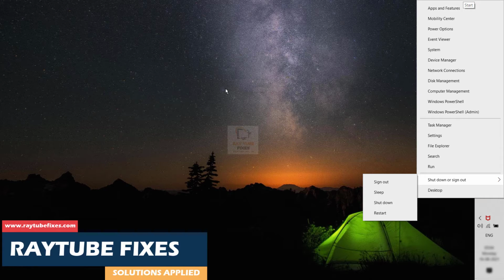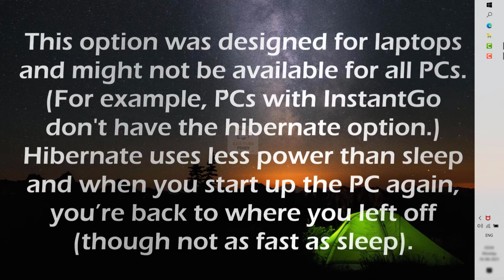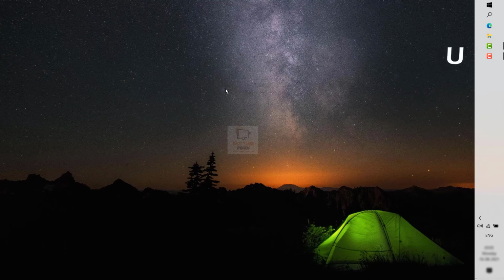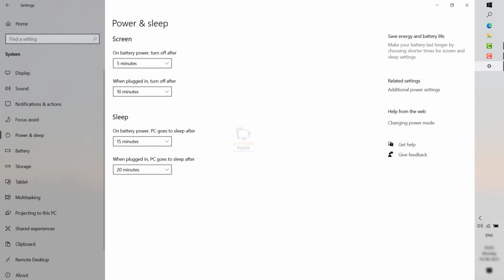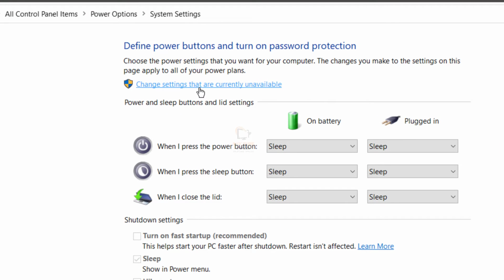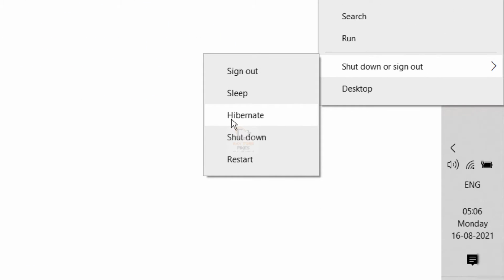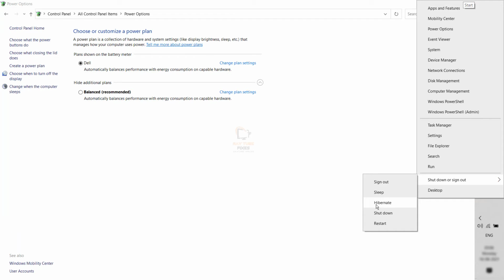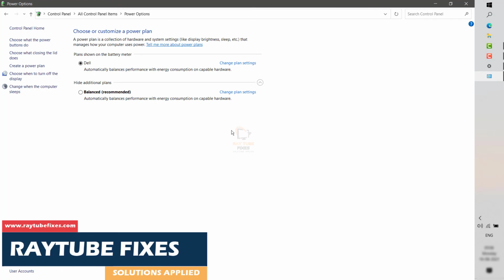How To Add Hibernate option to the Start Menu in Windows 10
Hibernate

This option was designed for laptops and might not be available for all PCs. (For example, PCs with InstantGo don't have the hibernate option.) Hibernate uses less power than sleep and when you start up the PC again, you’re back to where you left off (though not as fast as sleep).

Use hibernation when you know that you won't use your laptop or tablet for an extended period and won't have an opportunity to charge the battery during that time. First check to see if this option is available on your PC and if it is, turn it on.

To hibernate your PC:

Open power options:

For Windows 10, select Start , then select Settings  -- System  -- Power & sleep  -- Additional power settings.

For Windows 8.1 / Windows RT 8.1, swipe in from the edge of the screen, tap Search (or if you're using a mouse, point to the upper-right corner of the screen, move the mouse pointer down, and then click Search), enter Power options in the search box, and then tap or click Power options.

For Windows 7, click the Start button Start button icon, click Control Panel, click System and Security, and then click Power Options.

Select Choose what the power button does, and then select Change settings that are currently unavailable. Under Shutdown settings, select the Hibernate checkbox (if it's available), and then select Save changes.

Now you’ll be able to hibernate your PC in a few different ways:

For Windows 10, select Start , and then select Power -- Hibernate. You can also press the Windows logo key + X on your keyboard, and then select Shut down or sign out -- Hibernate.

For Windows 8.1 / Windows RT 8.1, move your mouse to the lower left-hand corner of the screen and right-click the Start  button or press Windows logo key + X on your keyboard. Tap or click Shut down or sign out and choose Hibernate. Or, swipe in from the right edge of the screen and then tap Settings. (If you're using a mouse, point to the lower-right corner of the screen, move the mouse pointer up, and then click Settings.) Tap or click Power -- Hibernate.

For Windows 7, click the Start button Start button icon, click the arrow next to the Shut down button, and then click Hibernate.